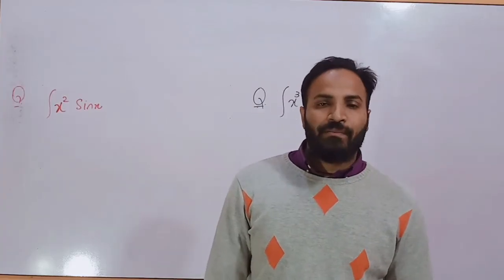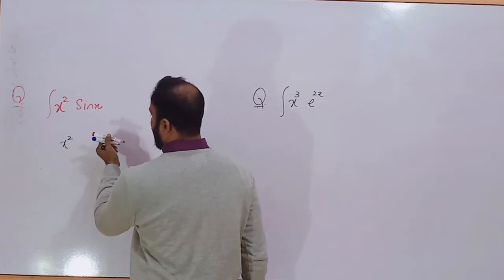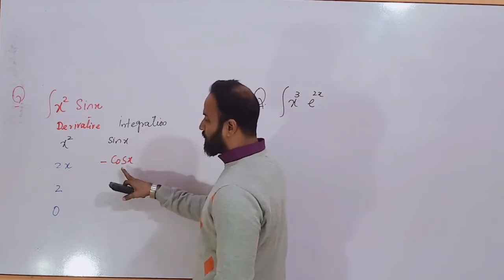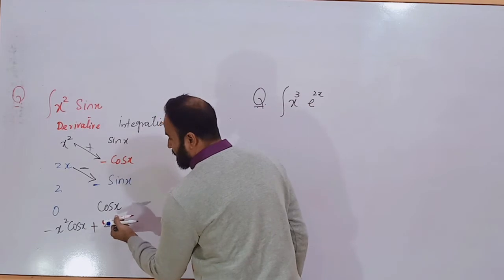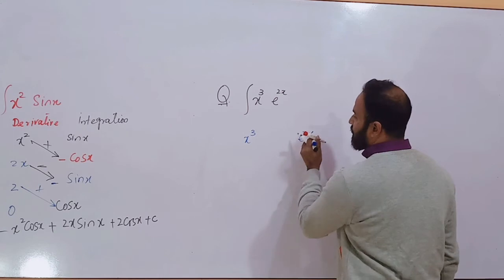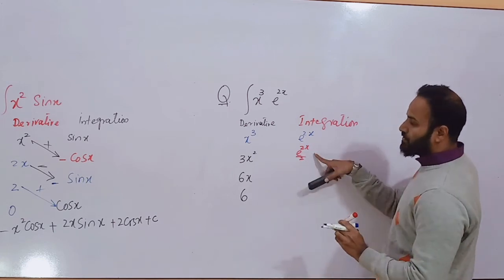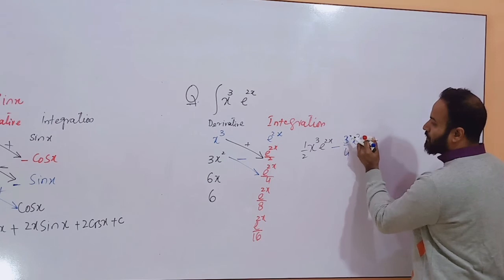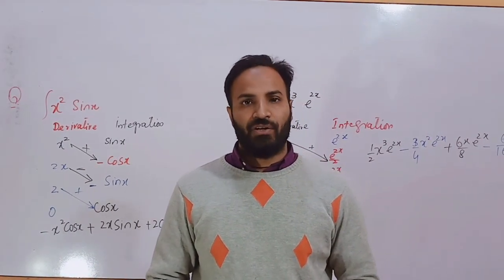Find out Integration In Just 2 Second.By Rashid Ayub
In this video you can learn about A very Short Trick to find out Integration.
This video is important for Competitive Examinations  , CSS, PMS,  NUST, GIKI , IBA , UET, LUMS , FAST, ETEA, LECTURER TEST  , ECAT , MCAT And Board Exams.